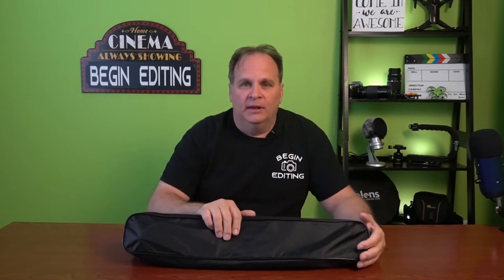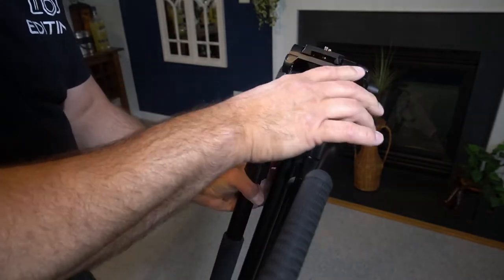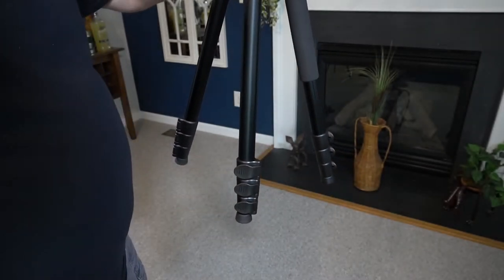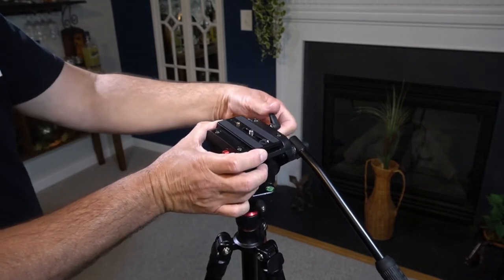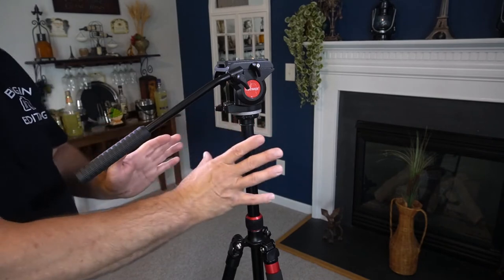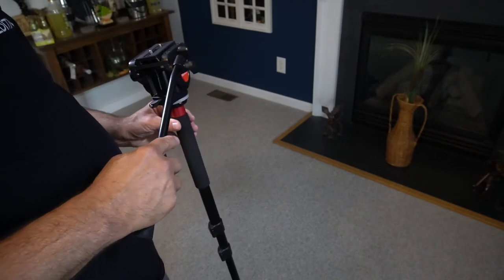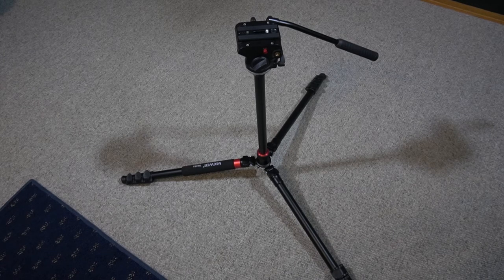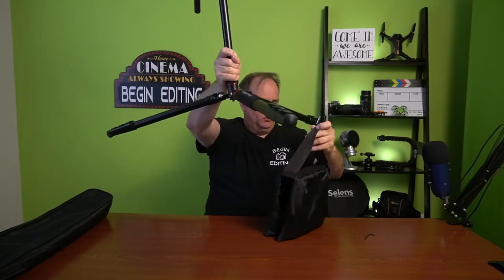Neewer 2 in 1 Tripod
Neewer 2-in-1 Aluminum Alloy Camera Tripod Monopod 70.8inches/180cm with 1/4 and 3/8 inch Screws Fluid Drag Pan Head.
• DURABLE IN USE: Made of finely crafted aluminum alloy, solid and durable with efficient shock absorption, sound heat and corrosion resistance
• 2-IN-1 TRIPOD MONOPOD: Features a removable leg that can be converted into a monopod when attached to the included ball-adaptor with the flexible height range from 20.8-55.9 inches/53-142 centimeters; The center axis can be inverted to give you the option for low shooting angles
• PRECISE AND FLEXIBLE: The bubble level helps you quickly find the balance of the rack, ensure the accuracy of the shooting, and achieve the perfect position; Equipped with a professional Fluid Drag Pan Head, supports adjustable shooting angel, 360 degree horizontally and -70 to 90 degree vertically, providing a wide range of shooting horizons
• PRACTICAL AND ADJUSTABLE: 4-section column legs can be adjusted easily through flip type locking buckle. The height of the tripod is adjustable from 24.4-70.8 inches/62-180 centimeters, and folded to 17.9 inches/45.5 centimeters compact storage size and 3.17 pounds weight for easy carrying
• QUICK SHOE PLATE: Comes with a dual convertible 1/4 - 3/8 inches mounting screws to be fit for most video shooting; Standard 3/8 inches threaded screw hole on the bottom (included with a 3/8 inches to 1/4 inch screw adapter), making it suitable for all tripods, monopods, light stands and camera sliders

My GEAR
TOP HANDLE
RGB Video Light Panel
Camera Field Monitor
MY FAV GIMBAL